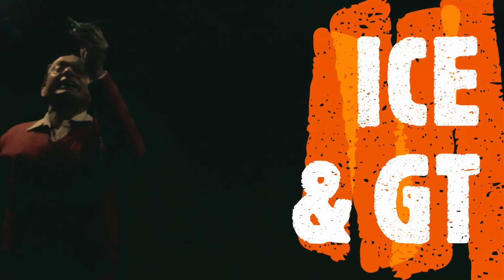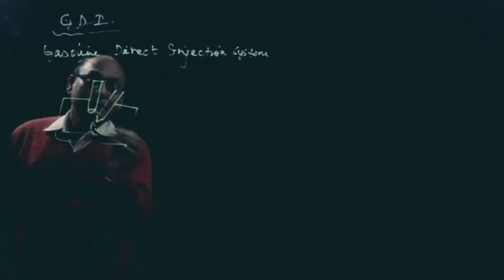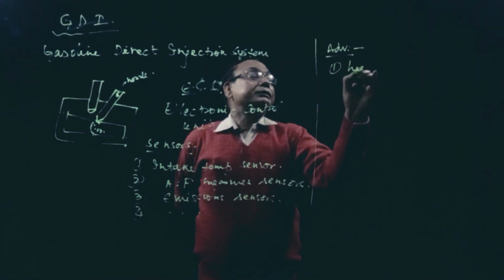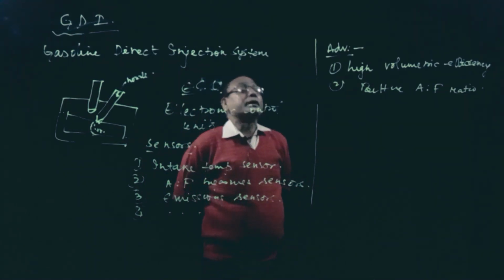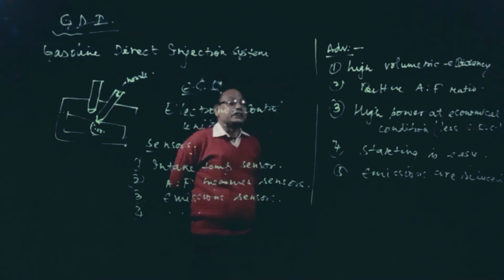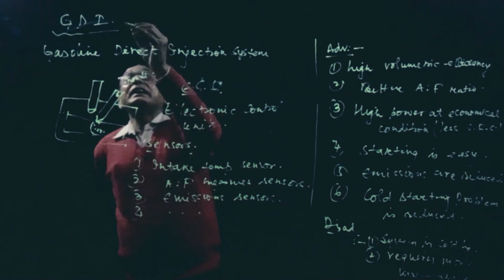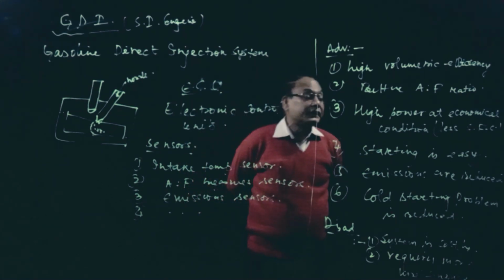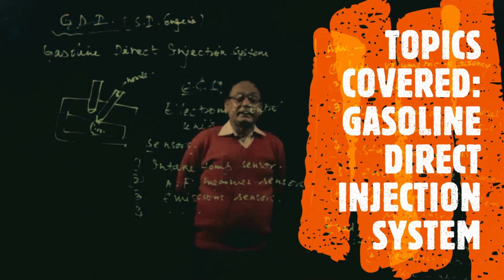ICE & GT - MECHANICAL - 6TH SEM - JBKP - Lecture 28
ICE & GT - MECHANICAL - 6TH SEM - JBKP - Lecture 28.Topic Taught: GDI (Gasoline Direct Injection ) system. This lecture is by Dr. SK Karna, Professor at JB Knowledge Park ,Faridabad.